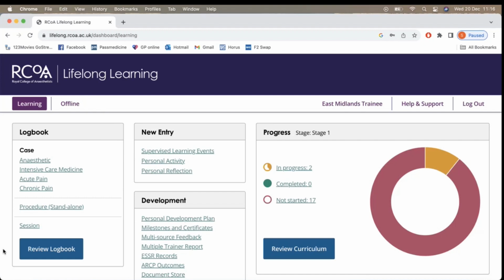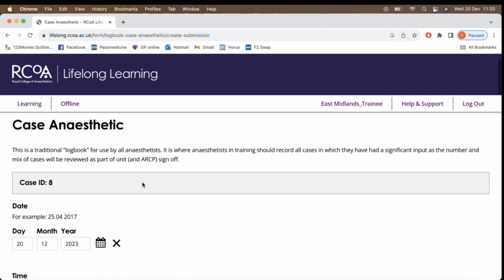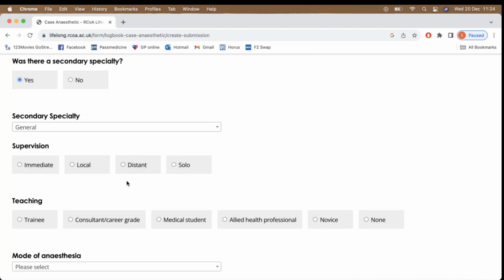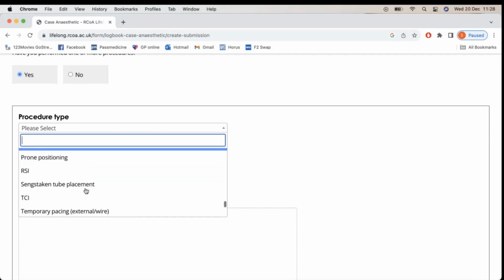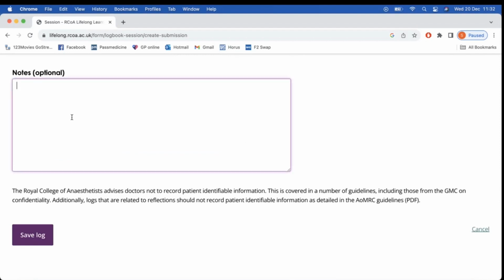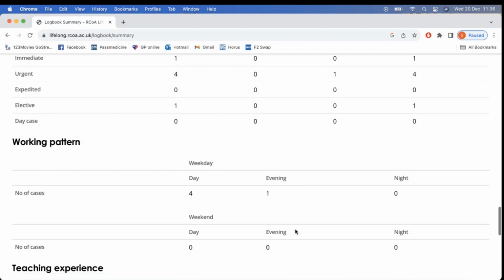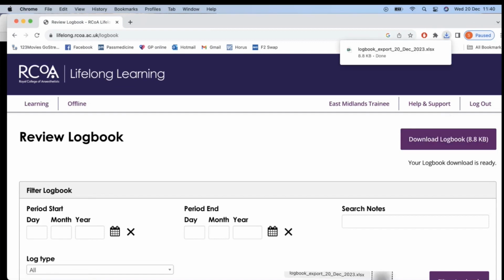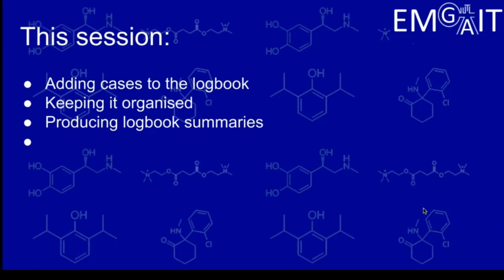LLP Series - 6 The Logbook